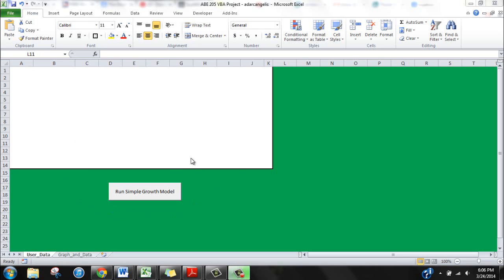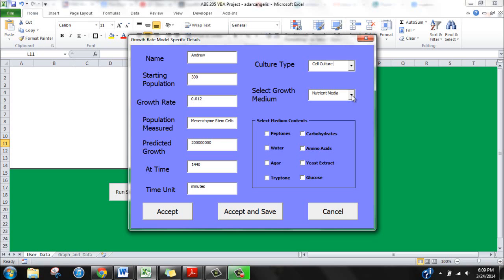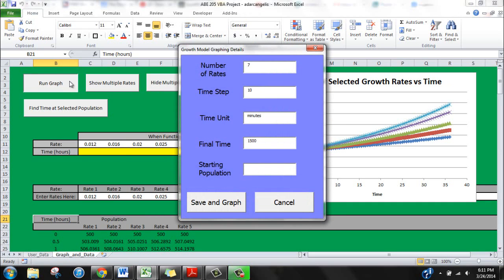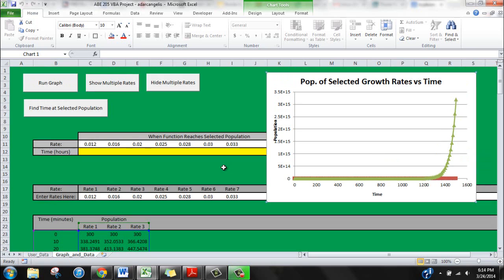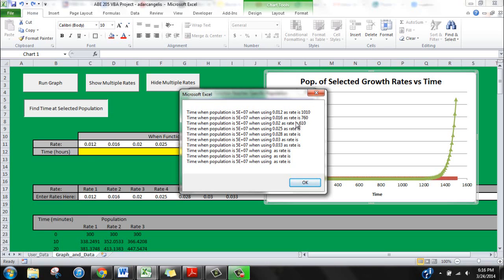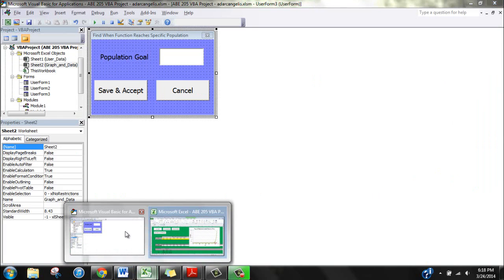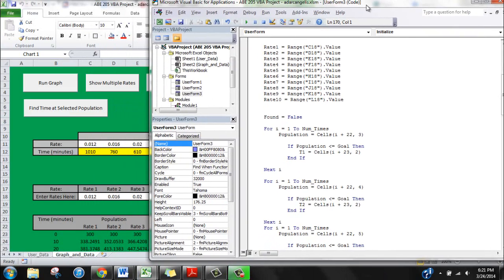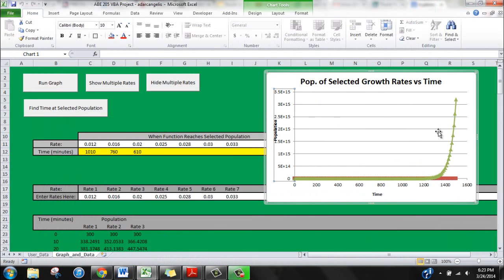ABE 205 VBA Project - Exponential Growth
VBA/Excel Project for ABE 205 at the University of Arizona. Uses the exponential law of population growth. Applicable for cell/bacteria growing laboratories.